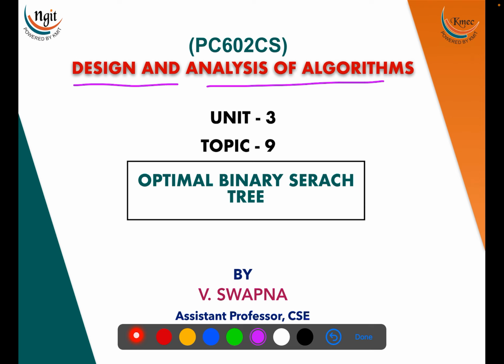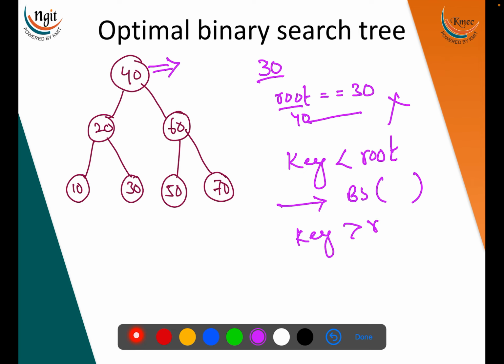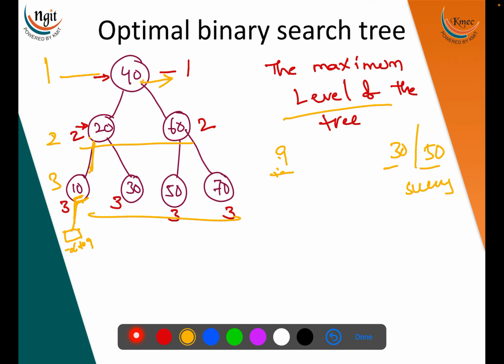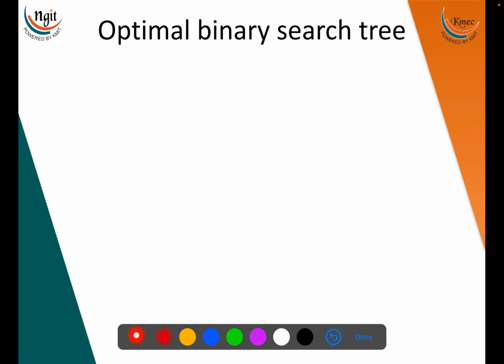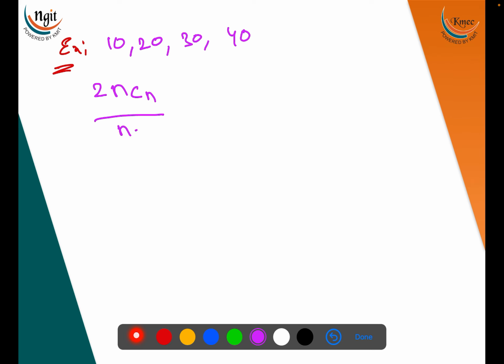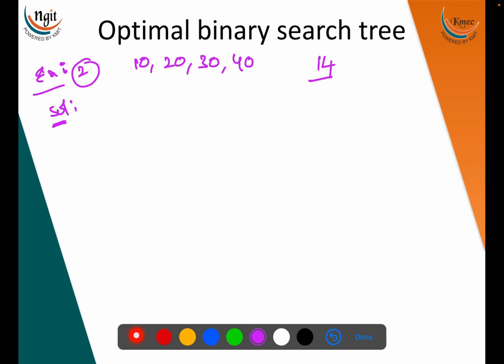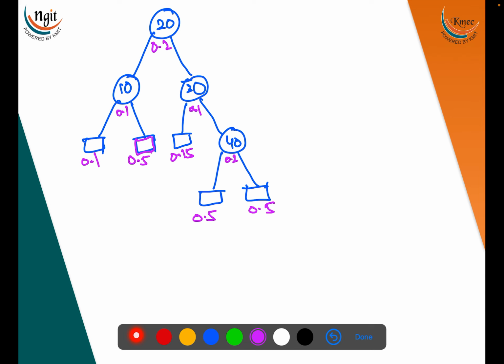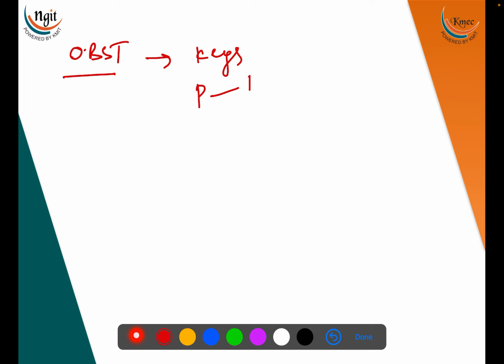3.9.1 Optimal binary search tree